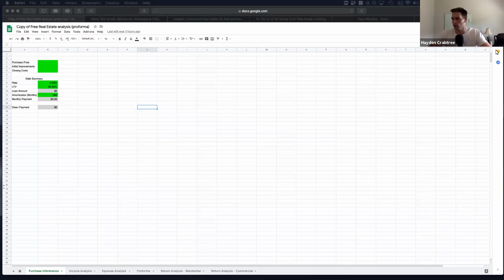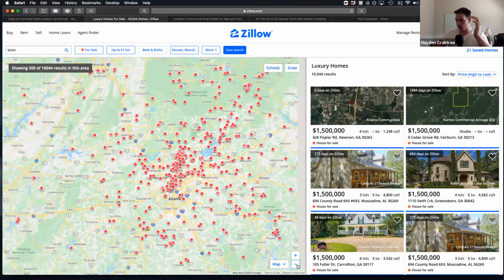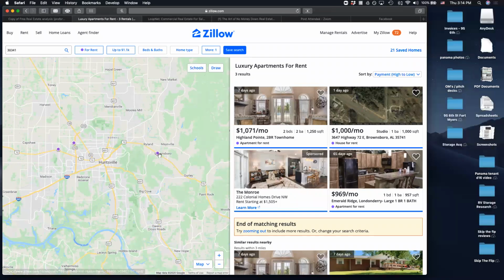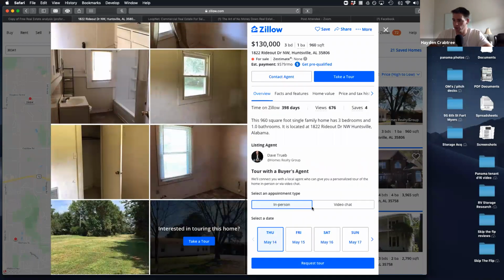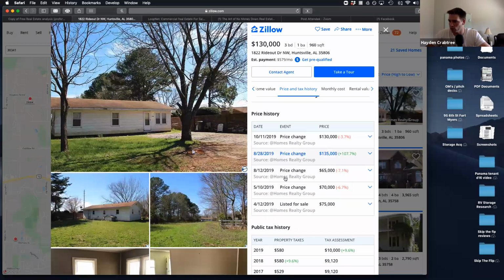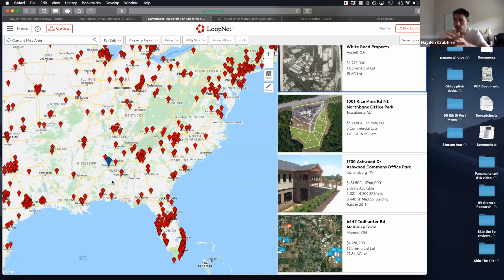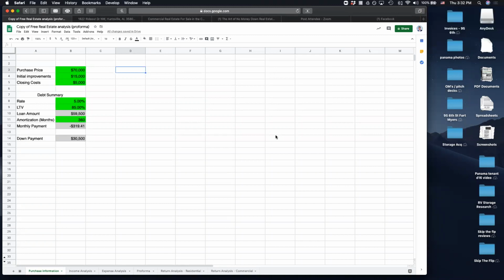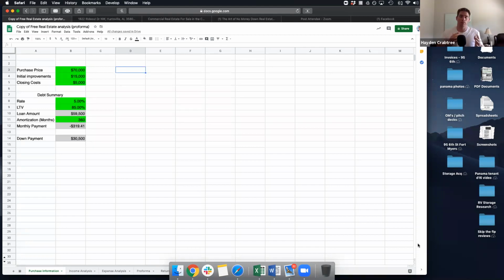Live real estate training with Hayden Crabtree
This live real estate training was recorded on May 14th 2020 and talks quickly about how to define your goal in real estate investing, how to find deals, how to underwrite deals, compare deals and then we open the floor up to live Q&A to get some questions from the audience.

To grab the free analysis tool, go and get a free copy for yourself.

► Join other real estate investors like you in my Facebook community The Art of No Money Down Real Estate Investing